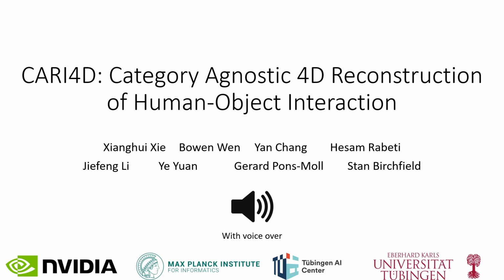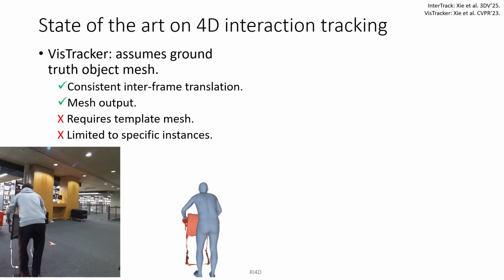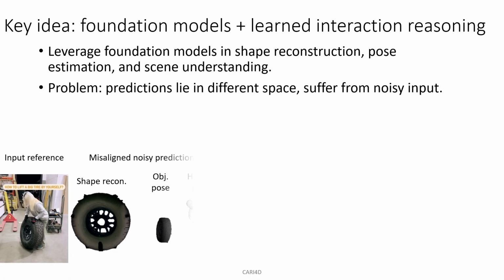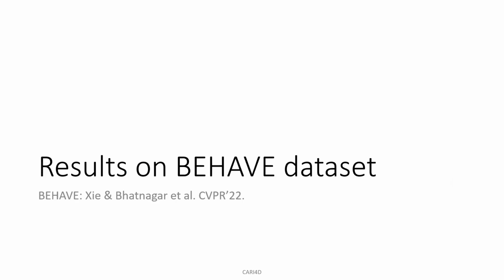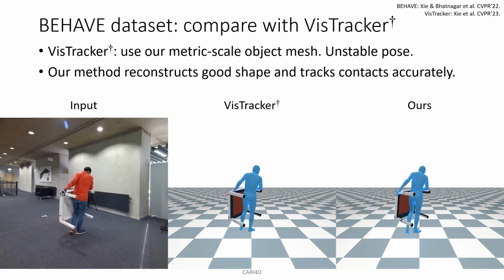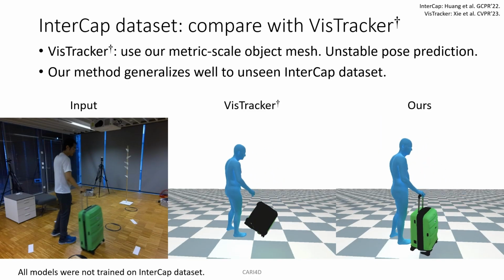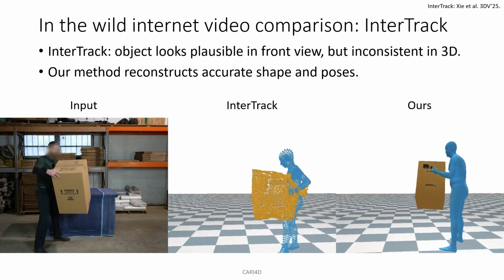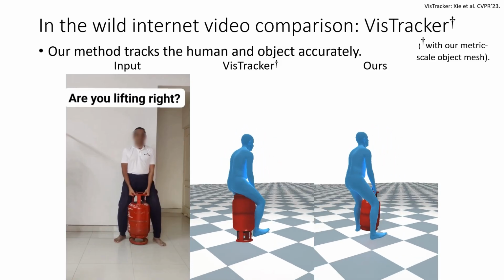CARI4D: Category Agnostic 4D Reconstruction of Human-Object Interaction